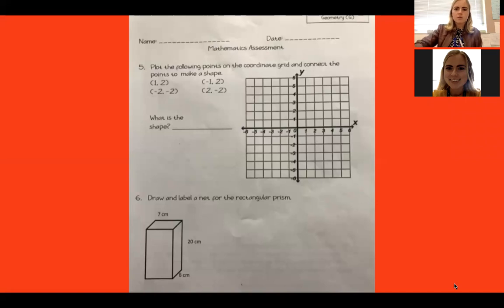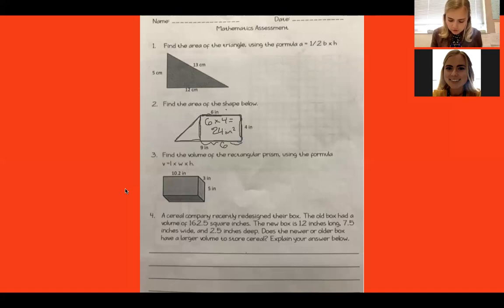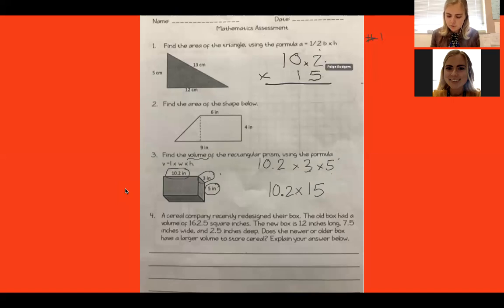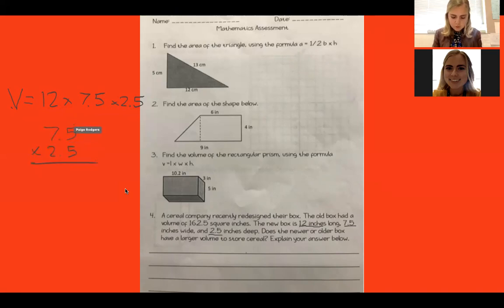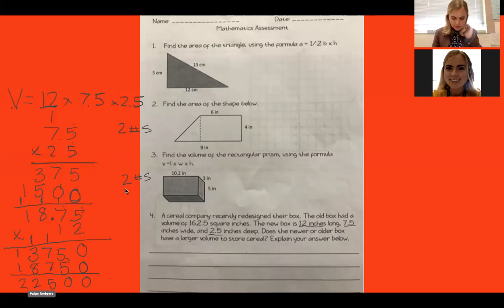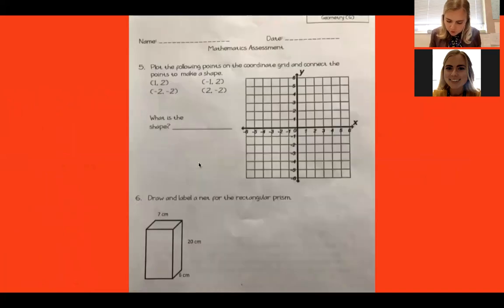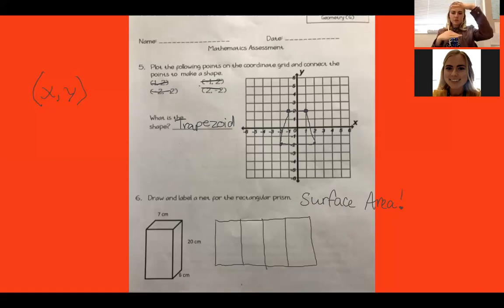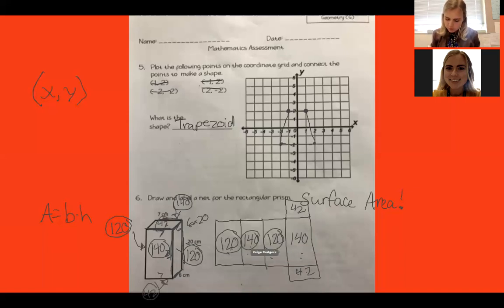Geometry RISE Review